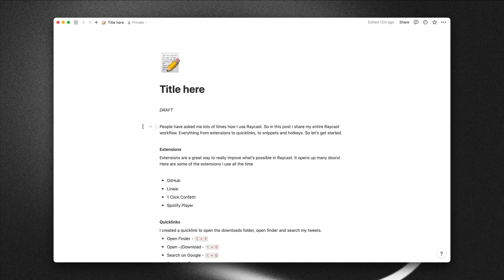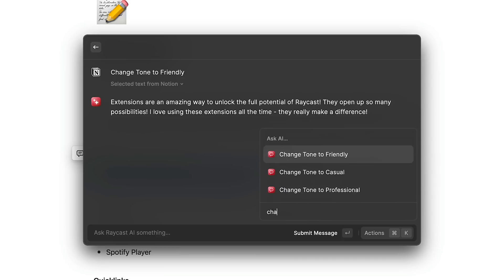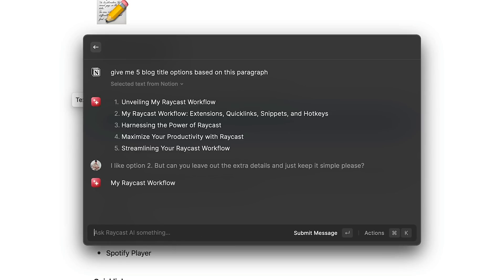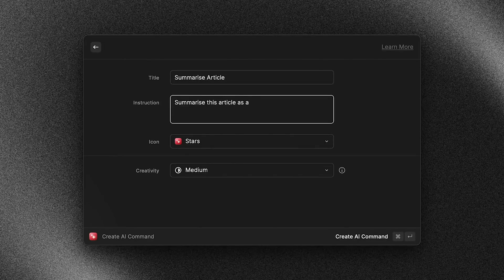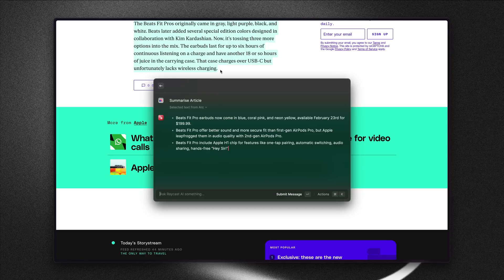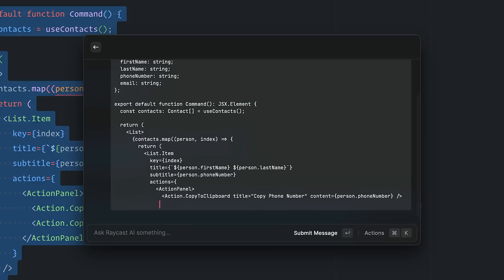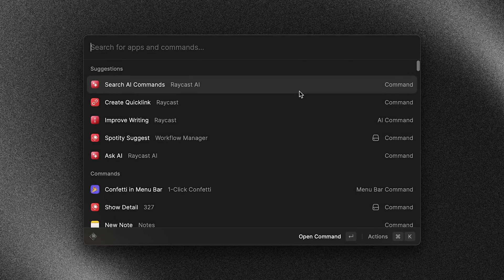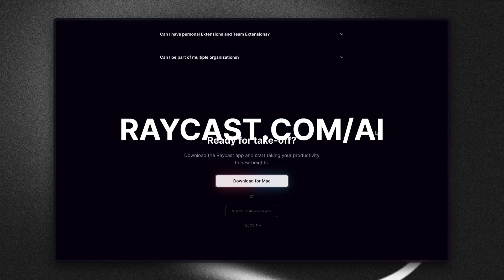Raycast AI: The magic of AI, right on your Mac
🪄 Introducing Raycast AI: The magic of AI, right on your Mac.

Write smarter, code faster and answer questions quicker with ChatGPT in Raycast – just one keystroke away.

[00:00:00] Intro
[00:00:16] Built-in AI Commands
[00:01:13] Create commands on the fly
[00:02:13] Custom Commands
[00:04:50] Ask AI ChatGPT
[00:05:25] Developer API
[00:05:36] Join the Beta